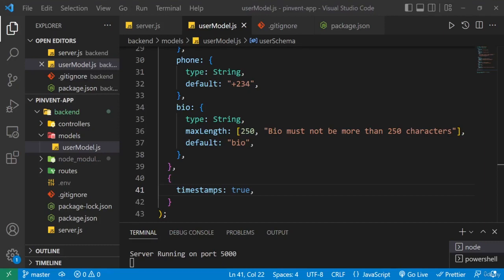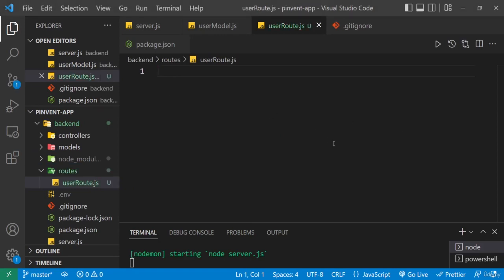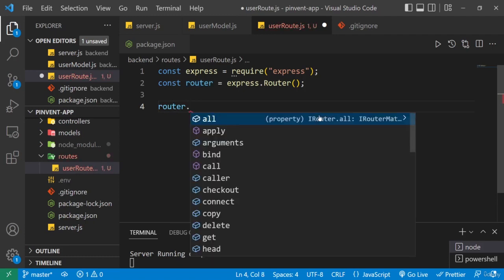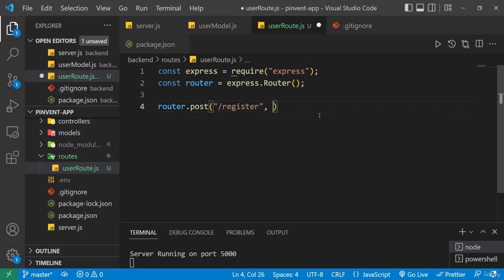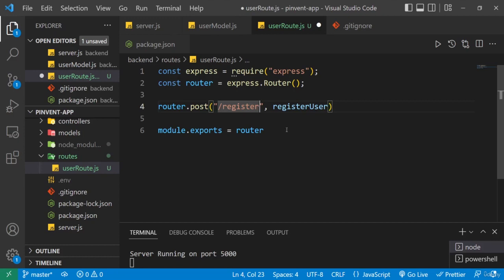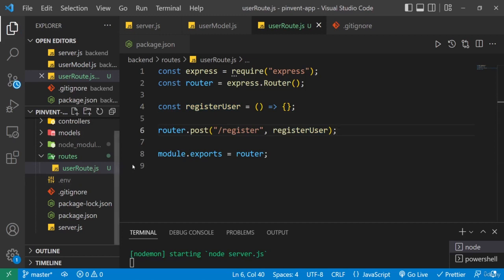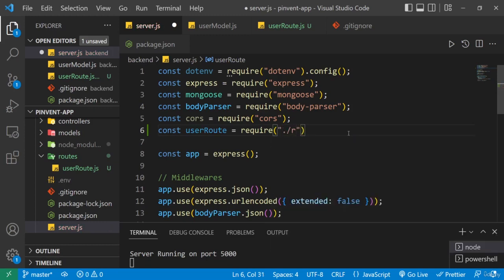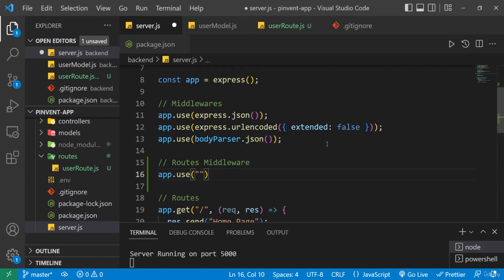4 Create User Route